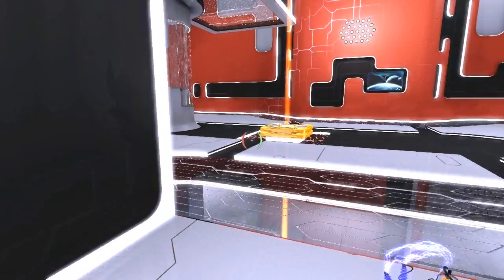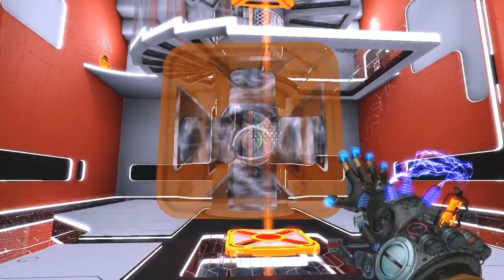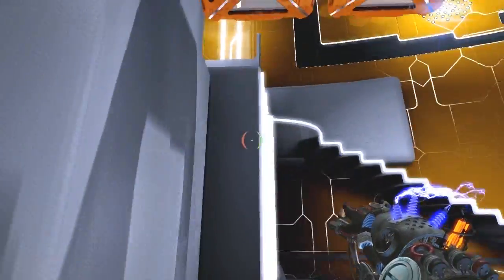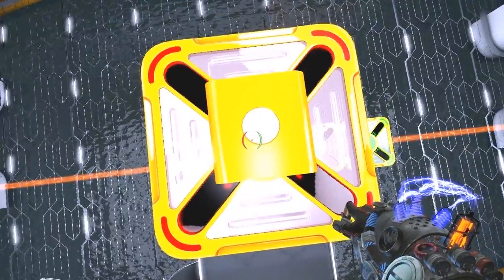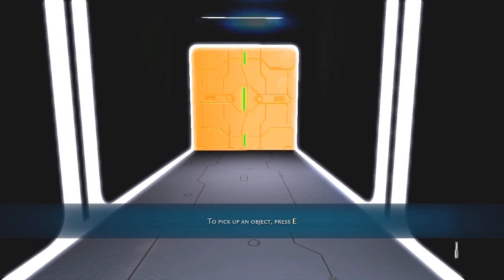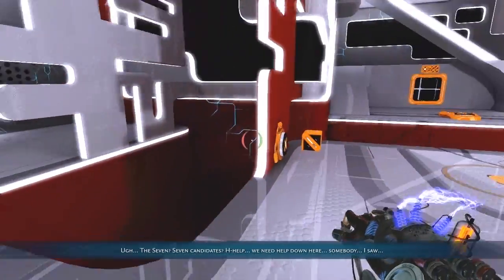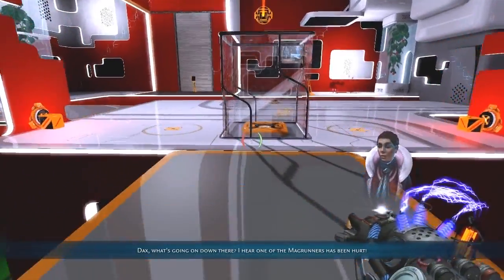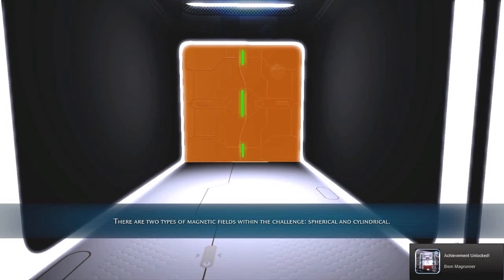NetMoverSitan Plays Magrunner: Dark Pulse - Act 1 - Achievements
Here's the achievements that I missed in Act 1, Act 2 will start in Part 5